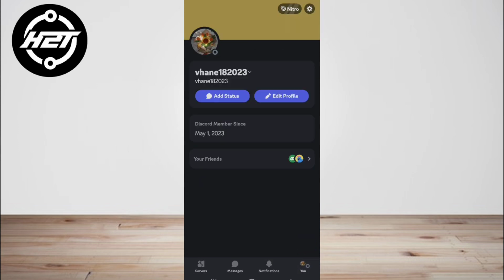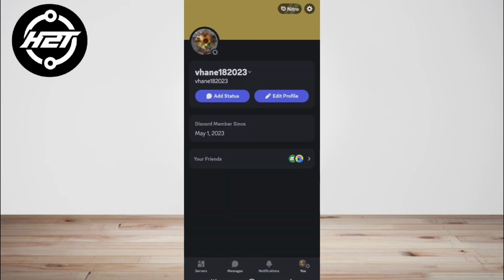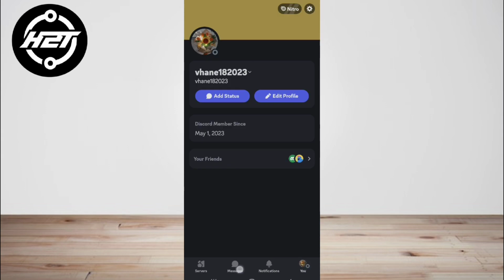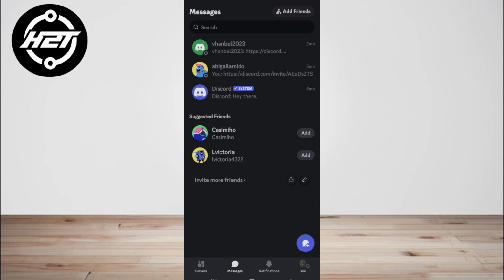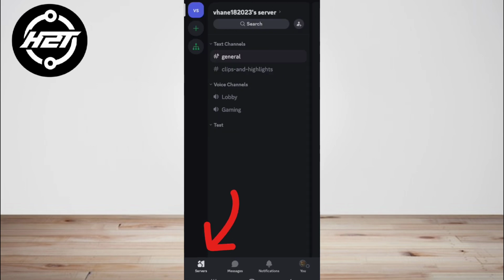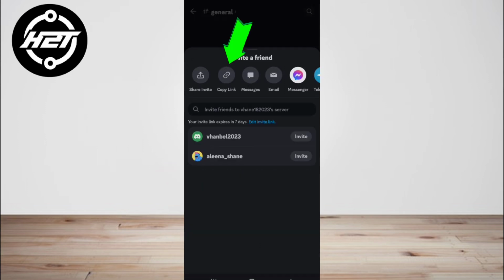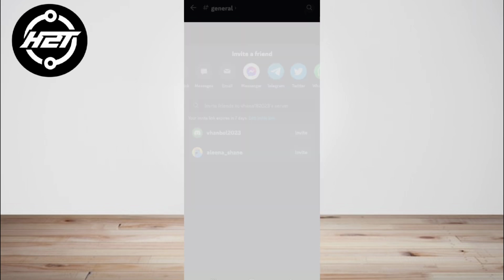How to Message Someone on Discord without Adding Them (Easy 2025)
"How to Message Someone on Discord without Adding Them (Easy 2024)"

In This Tutorial, "How to Message Someone on Discord without Adding Them (Easy 2024)",you’ll learn how to message someone on Discord without adding them as a friend in 2024. We’ll walk you through simple steps to send messages to users even if you’re not connected, using Discord’s permissions and server settings.

By the end of this tutorial "How to Message Someone on Discord without Adding Them (Easy 2024)",you’ll know exactly how to message someone on Discord without adding them, making communication easier and faster!